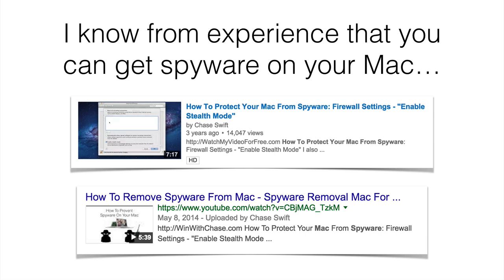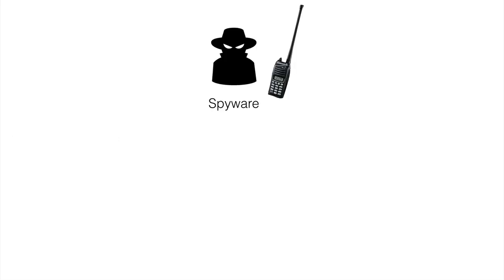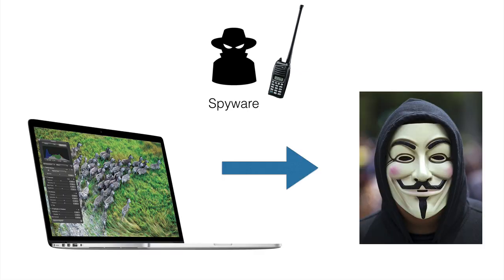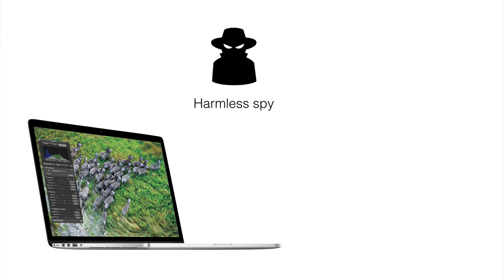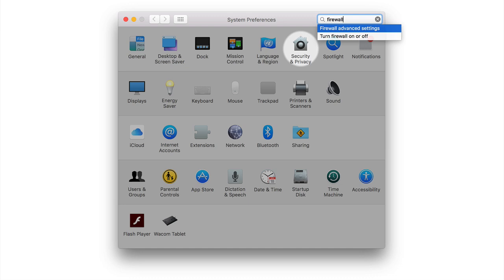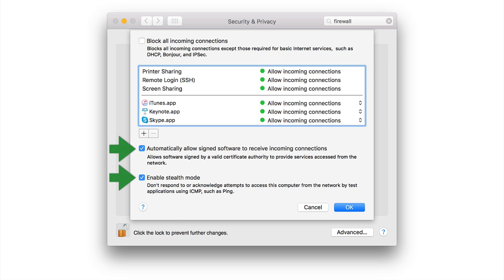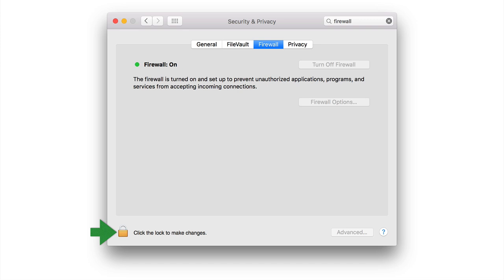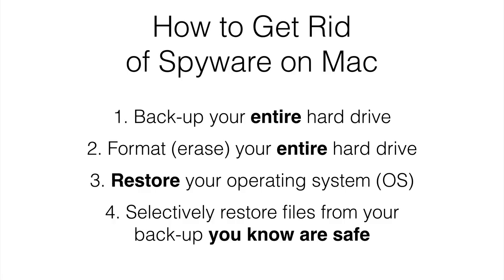How To Get Rid Of Spyware On Mac - 100% Free And Effective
how to get rid of spyware on mac

I learned at an Apple Store that "There really isn’t any software that can remove spyware…”

1. Back-up your entire hard drive
2. Format (erase) your entire hard drive
3. Restore your operating system (OS)
4. Selectively restore files from your back-up you know are safe

And enable 'stealth mode' in your 'Security & Privacy' preferences in your System Preferences to prevent spyware on Mac.

How To Remove Spyware From Mac - Spyware Removal Mac For Free
Number 2 video on YouTube Sept 1, 2016

Number 8 video on YouTube Sept 1, 2016

how to get rid of spyware on mac Top 3 links on Google search:

How To Remove Spyware From Mac - Spyware Removal Mac For ...
Video for how to get rid of spyware on mac▶ 5:39
May 8, 2014 - Uploaded by Chase Swift
How To Protect Your Mac From Spyware: Firewall Settings - "Enable Stealth Mode"

how do I get rid of Malware/Spyware? | Official Apple Support ...
Apple
Oct 28, 2013 - I think I have a virus picked up from a CNET download, cananyone suggest a way to get rid of it? When I open a browser, an additional tab...

How to Remove Malware and Adware From Your Mac
Jul 25, 2015 - Yes, Macs can get malware. Beyond traditional viruses, worms, and Trojans, there's now a thriving ecosystem of adware and spyware...